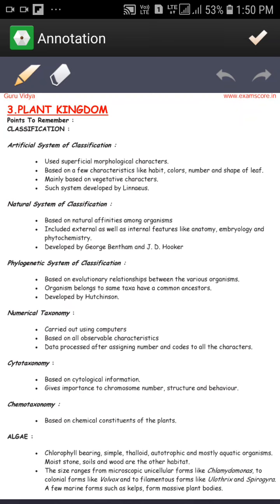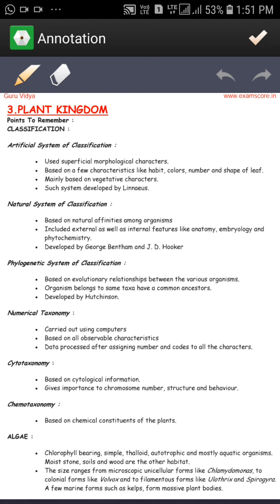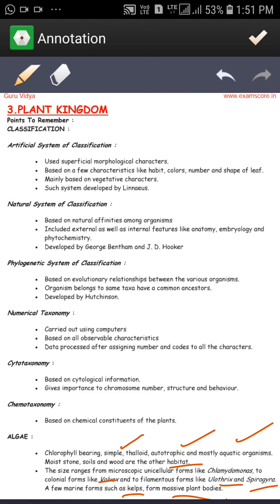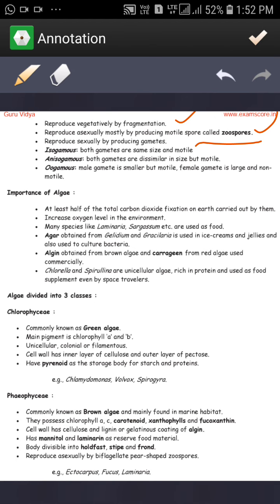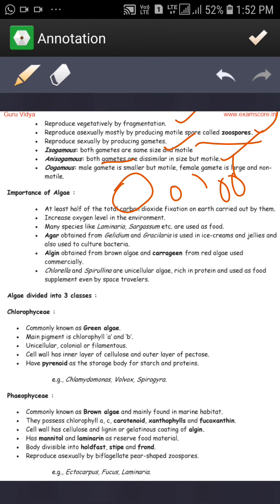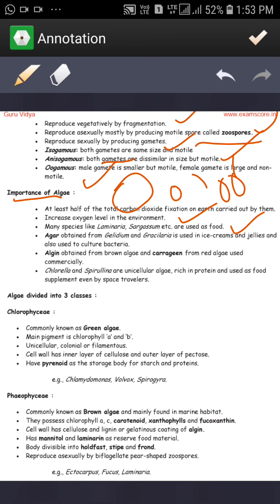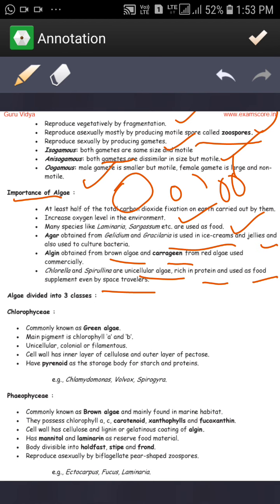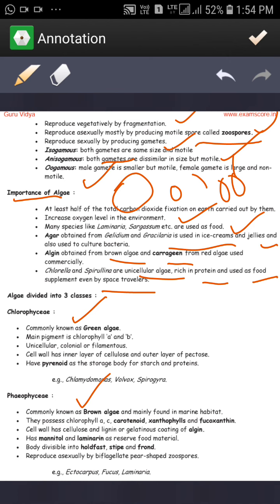3rd lesson... 2